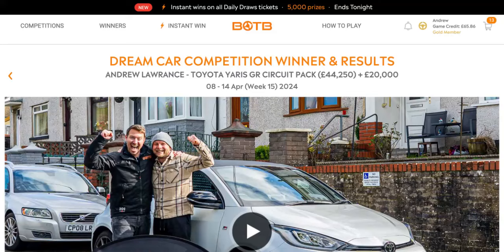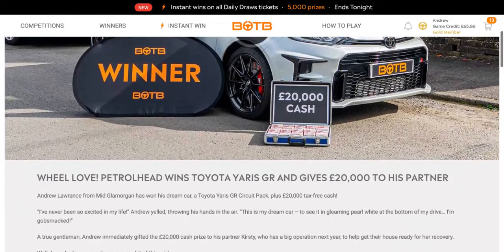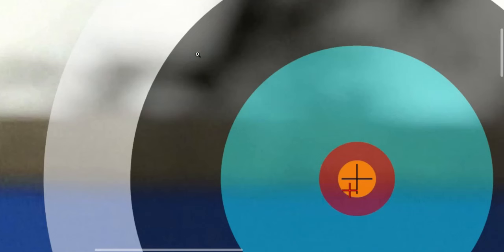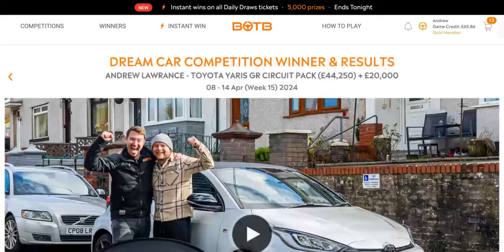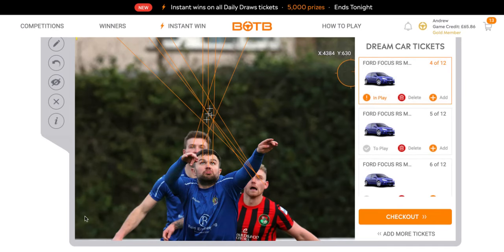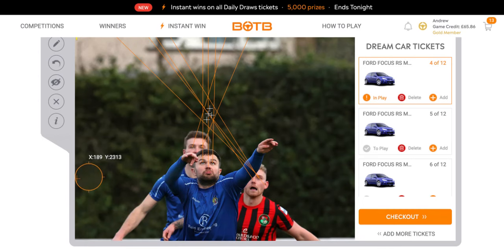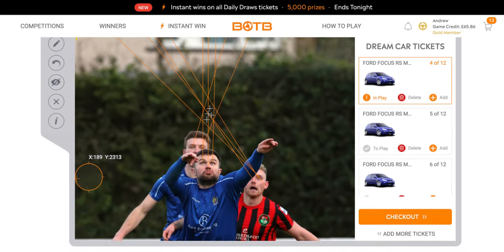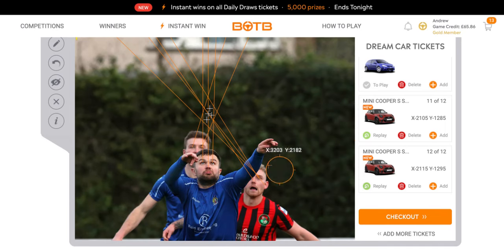Botb dream car competition 🔥 How close was I competition this week Sunday spot the ball update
Botb Dream Car Comp 🔥  Will you be the next winner week this week ends Sunday